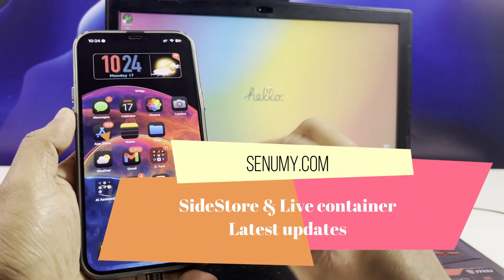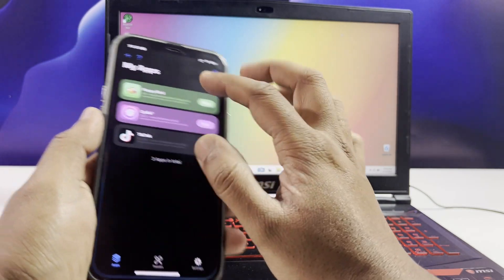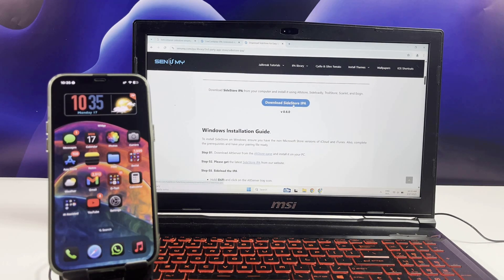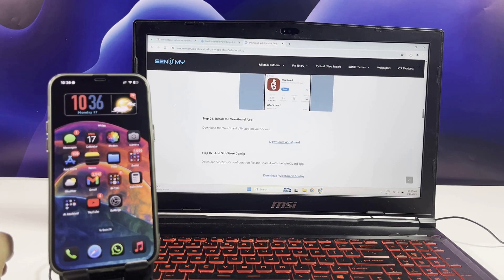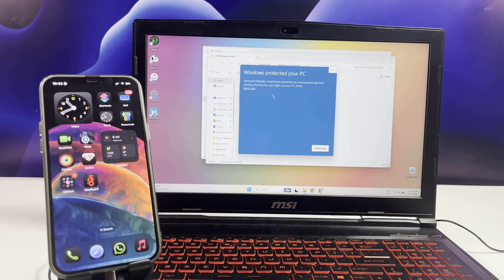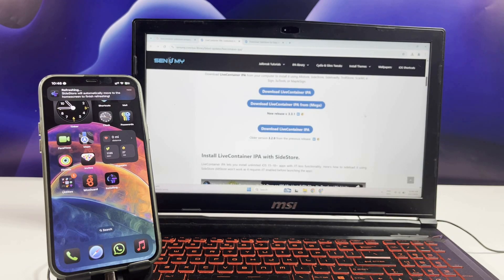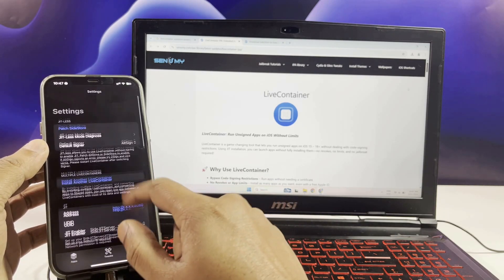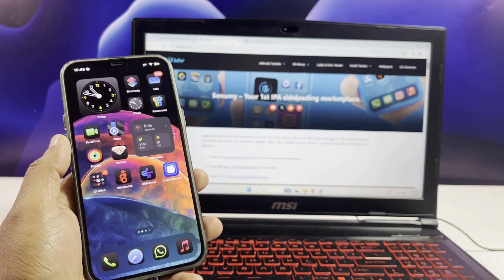🚀 New Update! SideStore v0.6.0 + LiveContainer v3.3.1 now support iOS 18 – 18.4! 📱🔥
🔹 SideStore v0.6.0 + LiveContainer v3.3.1 Released! 🔹

🚀 The ultimate sideloading update is here! SideStore v0.6.0 and LiveContainer v3.3.1 now support iOS 17.0 – iOS 18.4 (including the latest beta) and the newest iPhone 16 models. Get unlimited app installations and bypass the 3-app limit for signing IPA files! 📲✨

⚠ Important: This version requires SideStore 0.6.0 or AltStore 2.0+ for installation.

📥 Supported Devices & iOS Versions:
✅ iPhone & iPad
✅ iOS 17.0 – iOS 18.4 (including iOS 18.3.2)
✅ Fully compatible with the latest iPhone 16 models

📌 What’s New?
✨ Unlimited App Installation – No more 3-app limit!
✨ Expanded iOS 18 support – Now works on the latest iOS 18.4 beta.
✨ Improved Stability & Performance – Faster, smoother sideloading.
✨ Enhanced App Signing – Easily sign and install IPA files without restrictions.

🔗 Download & Install Now! Watch the video for a step-by-step guide and start sideloading like a pro!